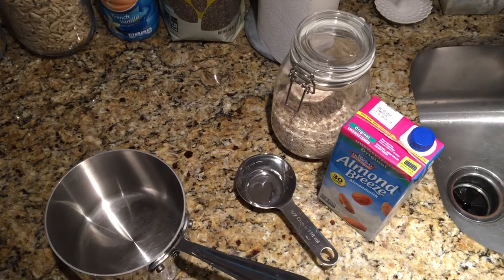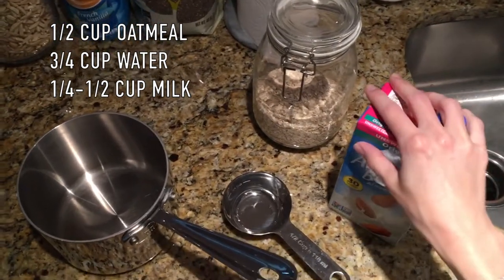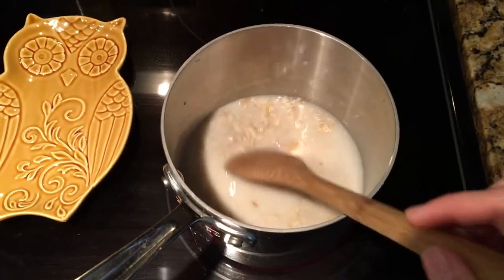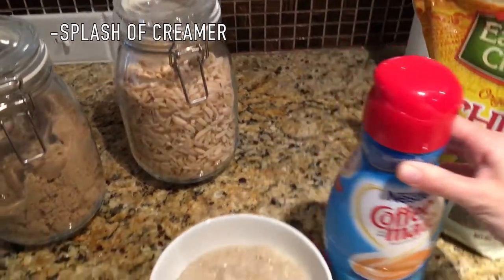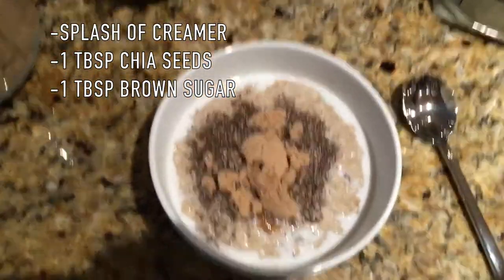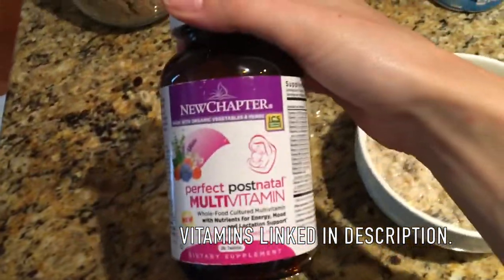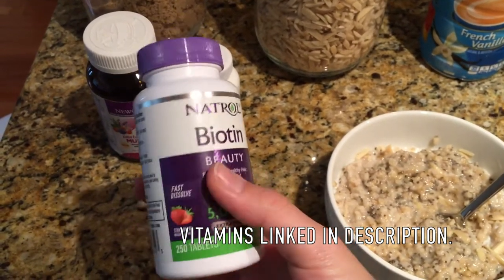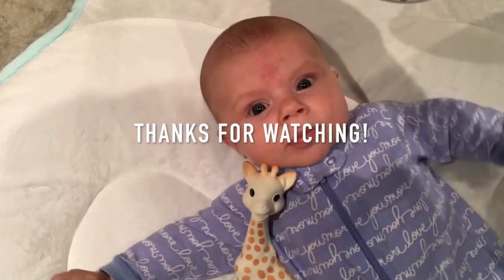TYPICAL BREASTFEEDING BREAKFAST.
I hope you all enjoy one of my favorite breakfasts of all time and while breastfeeding. I really notice a difference in my milk supply when I am consistent with eating oatmeal during the week, taking my vitamins, and drinking tons of water. I hope this recipe helps you as much as it has helped me! Enjoy!

Products mentioned:

NEW CHAPTER POSTNATAL VITAMIN
UPSPRING BREASTFEEDING SUPPLEMENT
NATROL BIOTIN
SOPHIE THE GIRAFFE
SKIP HOT SILVER LINING ACTIVITY GYM